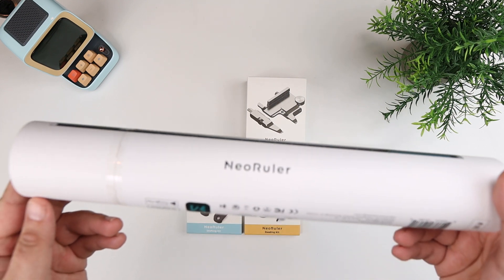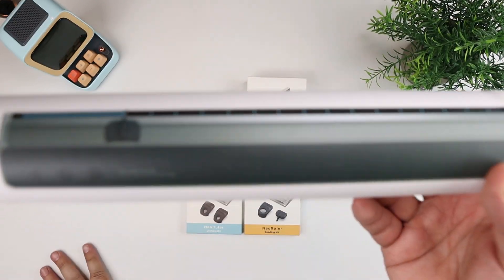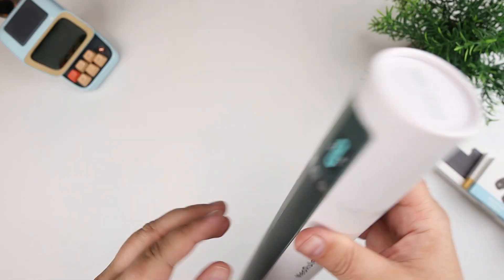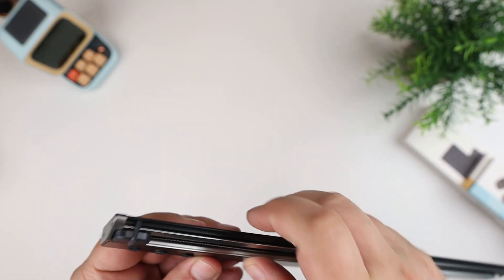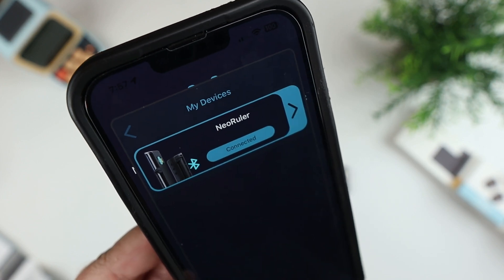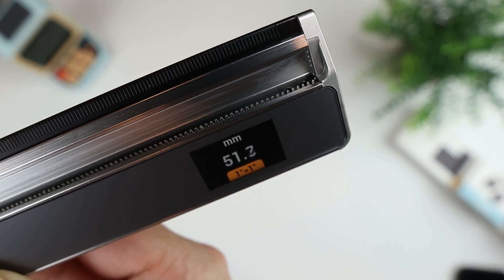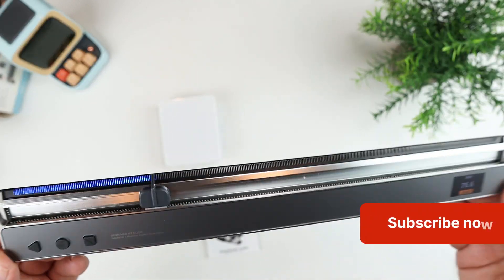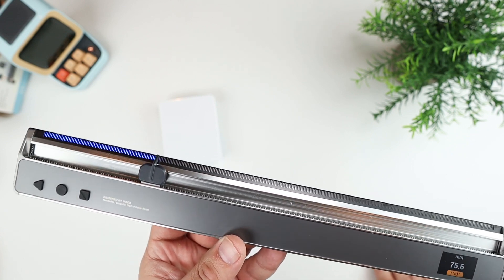HOZO Design NeoRuler - Unboxing and First Look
Welcome to today's dive into the future of precise measurements with the NeoRuler by Hozo Design. Ever imagined a ruler that houses a whopping 93 built-in scales ranging from feet-inches to kilometers? Or how about one that you can customize for endless scales tailored to your unique project requirements? Perfect for architects, interior designers, and even the DIY enthusiast at home. But that's not all! This isn't just your average ruler. With its space divider functionality, LED indicators, and connectivity to a free, feature-rich app via Bluetooth, the NeoRuler is redefining measurement tools. Plus, its modular design ensures it's adaptable for a myriad of tasks, and the blend of high-pressure aluminum alloy with stainless steel makes it both sleek and robust. Let's jump into our review of this 12-inch innovation and see if it truly measures up to the hype!

*NeoRuler accessories need to be purchased separately, with some coming bundled discounts on Amazon.  Additionally, the NeoRuler Premium Combo will be released next month, including a fully assembled caliper with the NeoReading kit , NeoDrafting kit and a pro protection case.